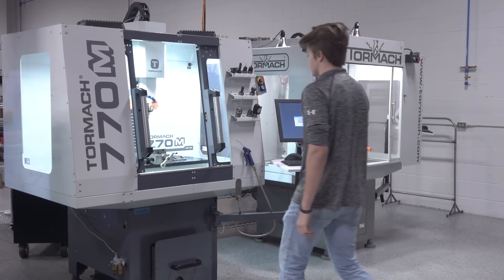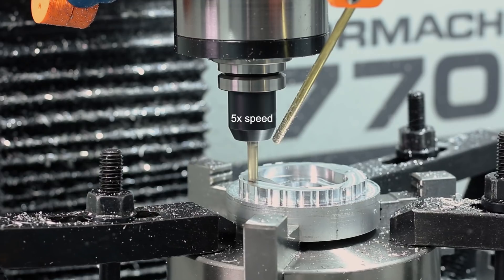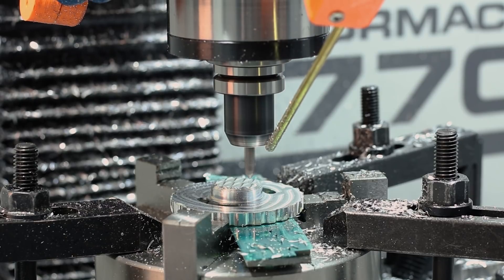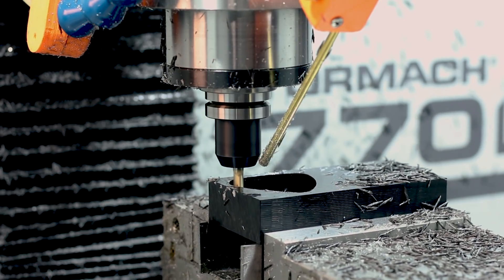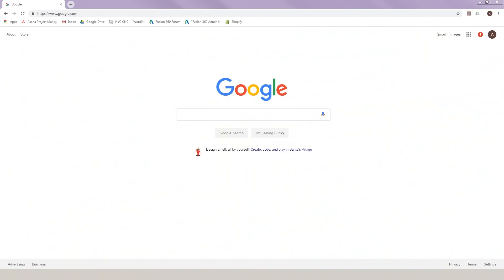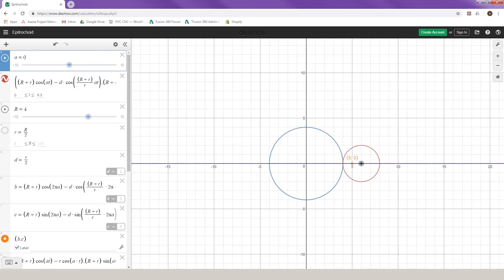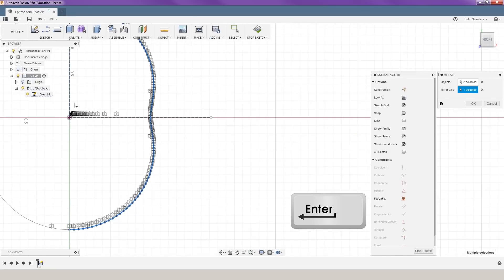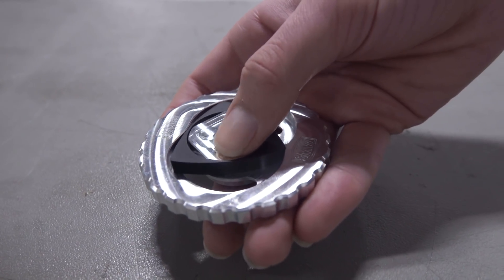Wankel Engine Fidget Spinner | WW230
Yes, it's a toy BUT, that's not all. The goal is to work our way up to making a working engine and this is our first step. This fidget spinner shows how to model and machine the more complex geometrical Wankel shapes needed for the working engine!  Don't forget to download the free F3D file! Enjoy!

I discovered machining as an adult and am grateful to have found something I love and am able to share with others. We hope NYC CNC not only makes you a better machinist but helps you understand and learn more about how to succeed as a manufacturing entrepreneur! 5 Reasons to Use a Fixture Plate on Your CNC Machine